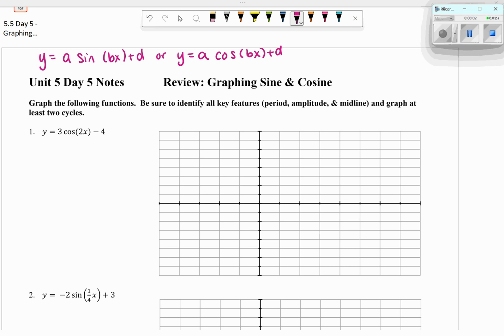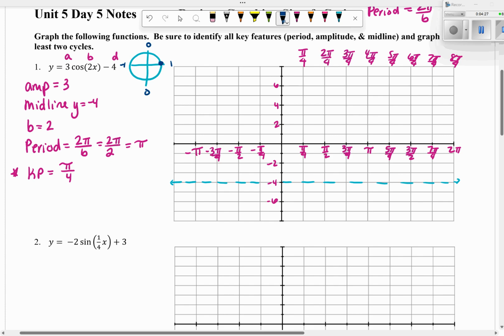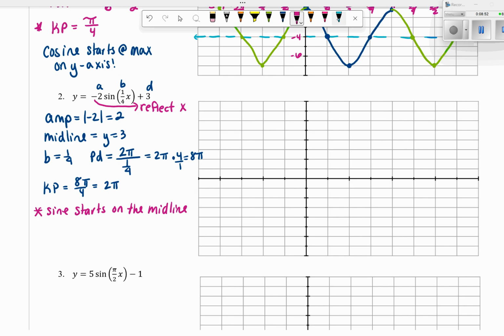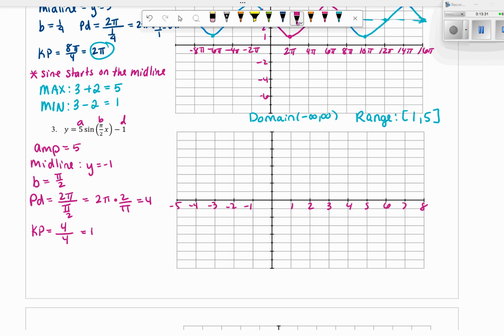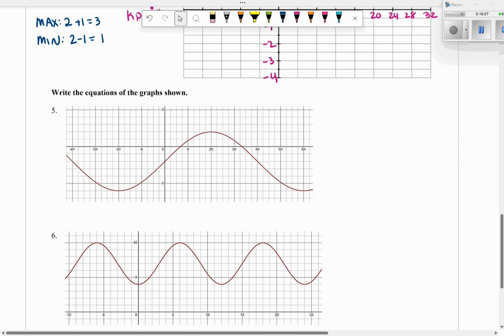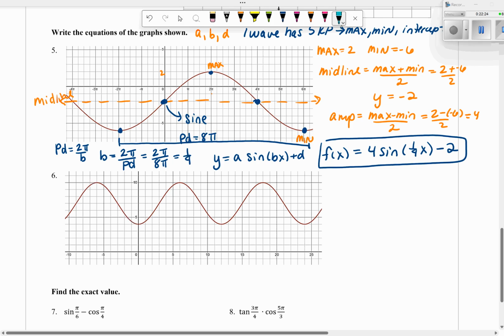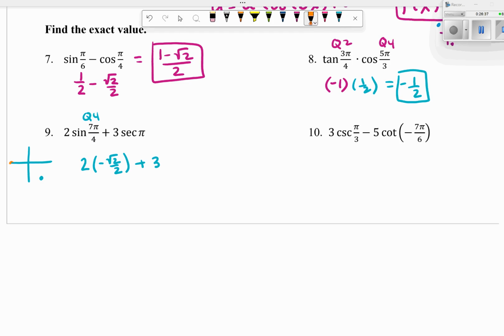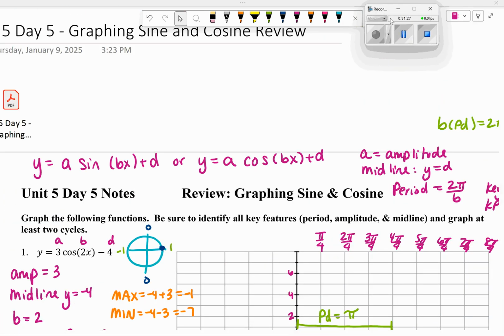Graphing Sine & Cosine Review